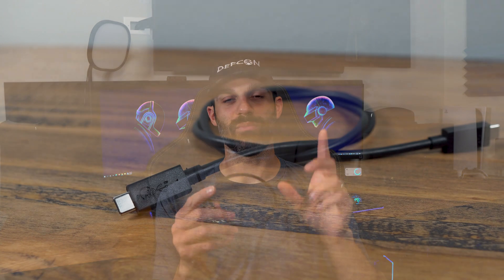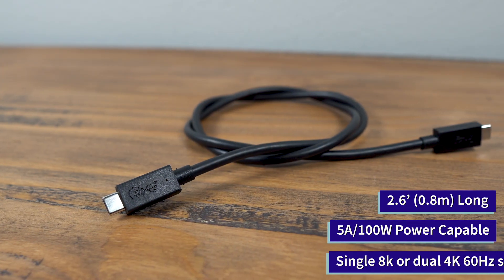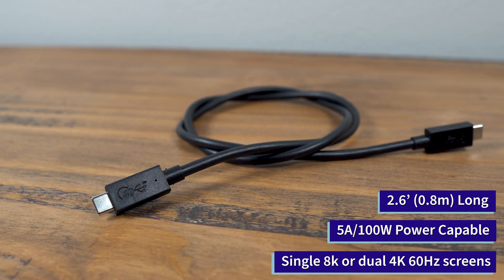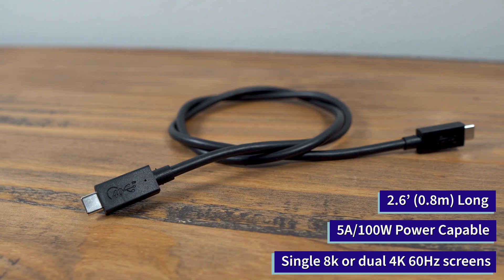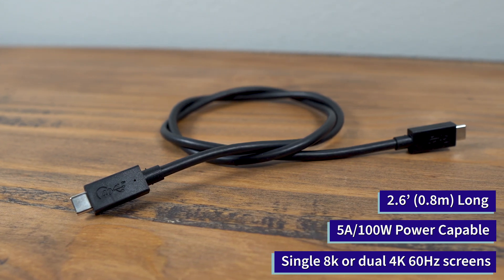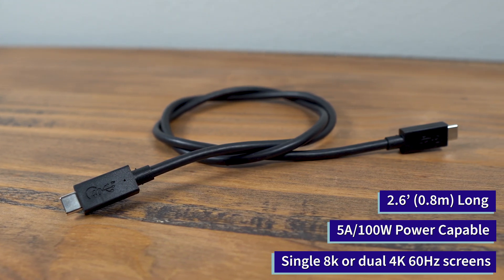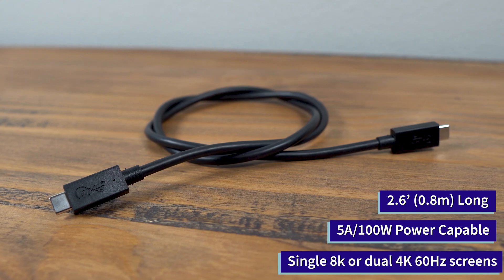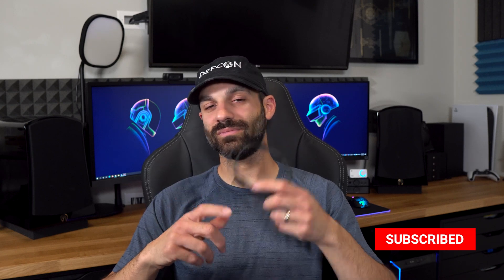ACCELL USB4 Cable Review - Speed and Versatility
The ACCELL USB4 represents the highest speeds possible on a USB cable right now.  Rated at up to 40Gbps, this cable is backwards compatible with USB 3.2, 2.0, and Thunderbolt 3.  The cable in this particular review is 2.6 feet (0.8m) long so make sure it's long enough for what you need it for.